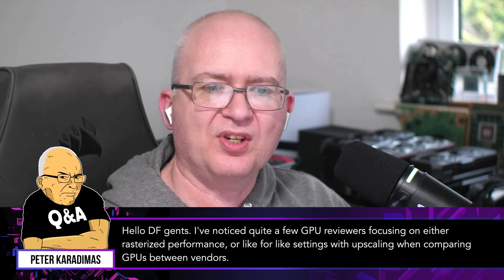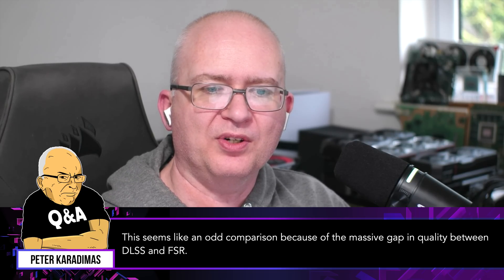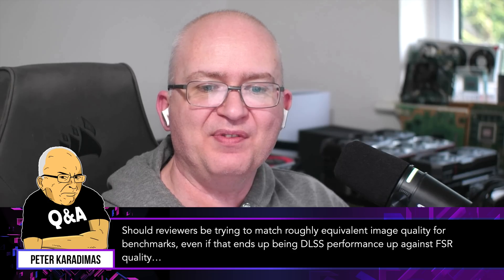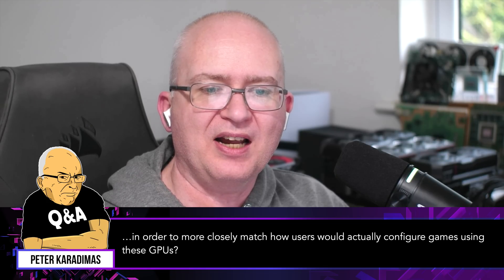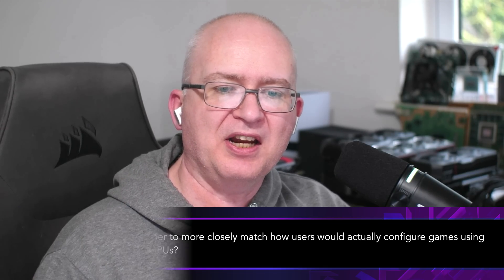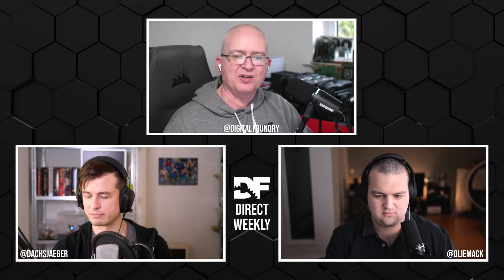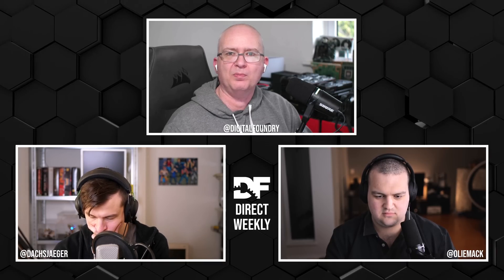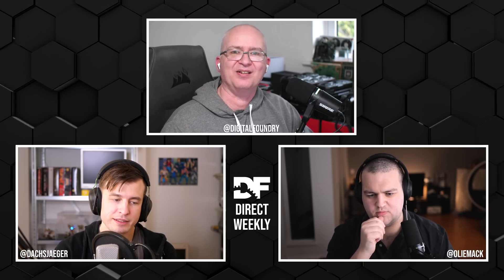GPU Reviews: How Relevant Are Apples-to-Apples Benchmarks?